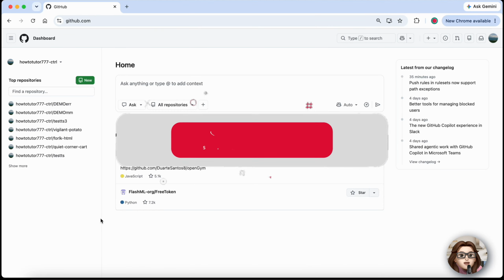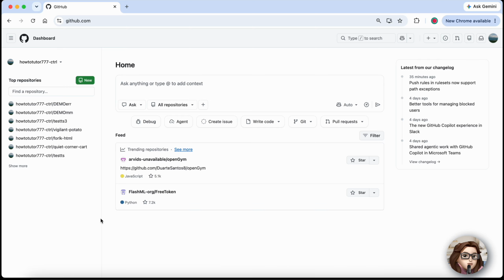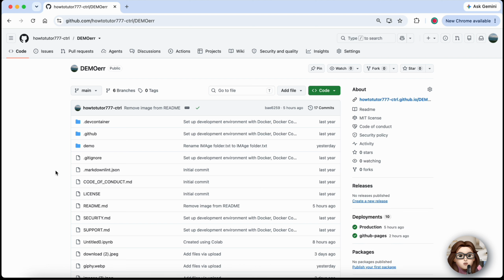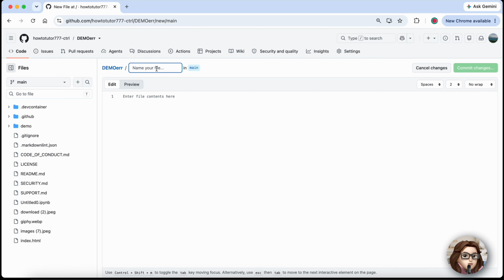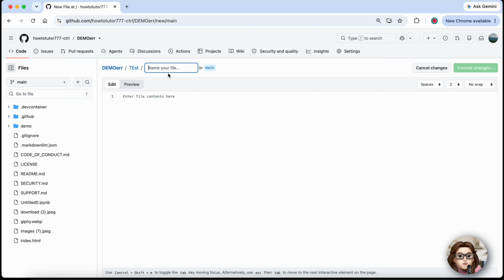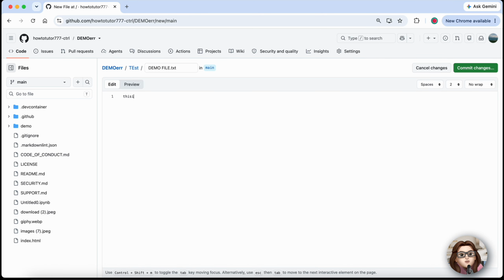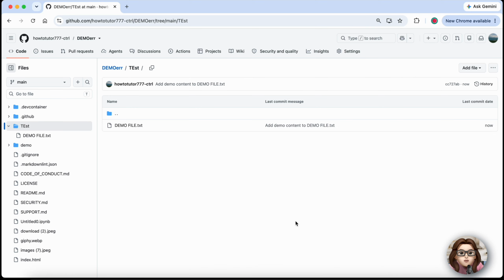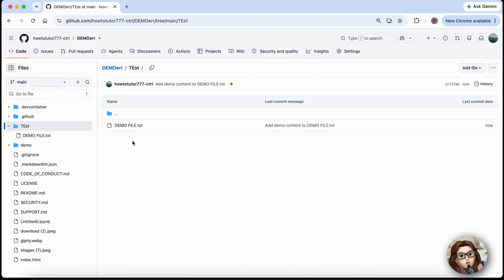How to Add a Folder to a GitHub Repository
Learn how to add a folder to a GitHub repository with this easy step-by-step tutorial. If you want to organize your project files into folders on GitHub, this video will show you how to create a new folder and add files to it.

In this tutorial, I’ll show you how to open your GitHub repository and create a folder using GitHub’s web interface. Since GitHub doesn’t have a traditional Create Folder button, you’ll learn how to create a folder by creating or uploading a file inside it.

We’ll go through the process step by step, including selecting Add file, choosing Create new file, entering the folder name followed by a forward slash, adding your file, and committing the changes.

For example, if you want to create a folder called images, you can create a file using a path such as images/README.md. GitHub will recognize the path and create the images directory.

You can use folders to organize HTML files, CSS, JavaScript, images, documents, source code, datasets, and other project resources. Keeping your repository organized makes it easier for you and other contributors to navigate the project.

If you already have files on your computer, you can also upload them into the appropriate folder through GitHub’s Upload files option. For larger projects, Git can be used to create and manage folders locally before pushing the changes to GitHub.

It’s important to remember that Git itself does not track empty directories. A folder needs to contain at least one tracked file before it will appear in a Git repository.

This tutorial is designed for beginners, so you can follow along without needing to use Git commands or install Git on your computer.

By the end of this video, you’ll know how to add a folder to a GitHub repository and how to organize files into directories directly through GitHub.

This video shows you How to Add a Folder to a GitHub Repository! Watch this Video till the end to learn How to Add a Folder to a GitHub Repository.

Were you able to figure out How to Add a Folder to a GitHub Repository? Share this with your friends who want How to Add a Folder to a GitHub Repository.

Problem Solved in this Video-:

What Do you Think of How to Add a Folder to a GitHub Repository?